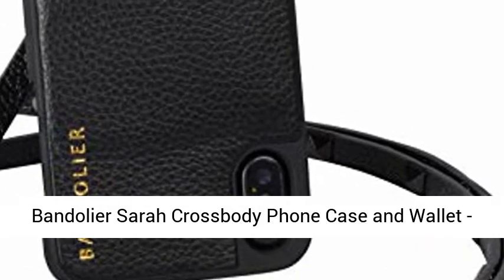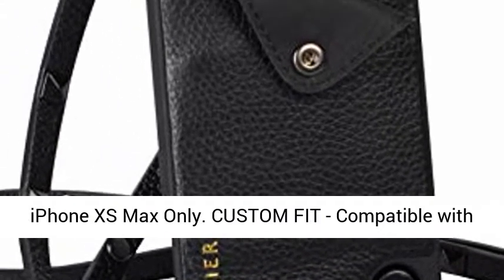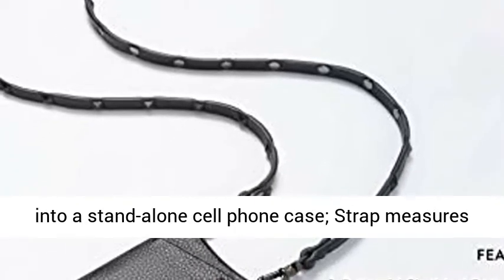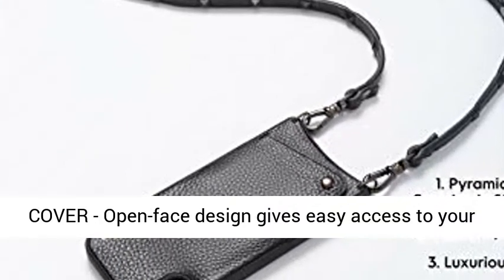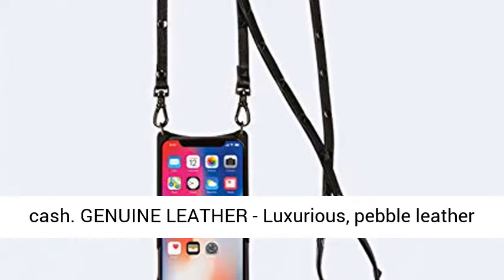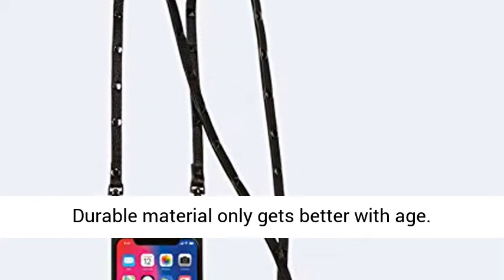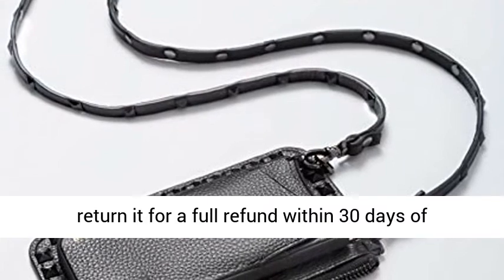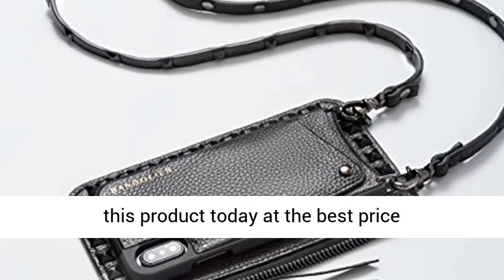Bandolier Sarah Crossbody Phone Case and Wallet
Click here for the best price:

 Bandolier Sarah Crossbody Phone Case and Wallet - Black Leather With Pewter Detail - Compatible With iPhone XS Max Only

 CUSTOM FIT - Compatible with Apple iPhone XS Max only  CROSSBODY PYRAMID STUDDED STRAP - Strap detaches easily to convert into a stand-alone cell phone case; Strap measures 52"" (26” when attached)  OPEN-FACE WITH SNAPBACK COVER - Open-face design gives easy access to your screen; Stylish rear pocket with snap conceals and protects your credit cards, driver's license and cash  GENUINE LEATHER - Luxurious, pebble leather beautifully molds to your cards and other items; Durable material only gets better with age  SATISFACTION GUARANTEED - We proudly stand behind our product; If you don’t absolutely love it, return it for a full refund within 30 days of receipt "